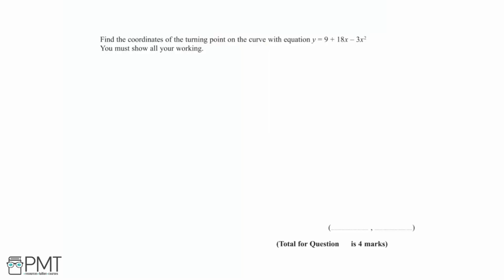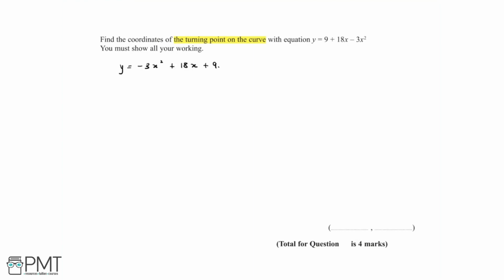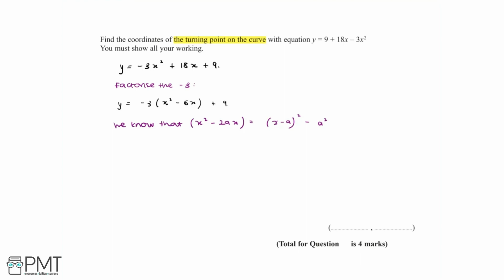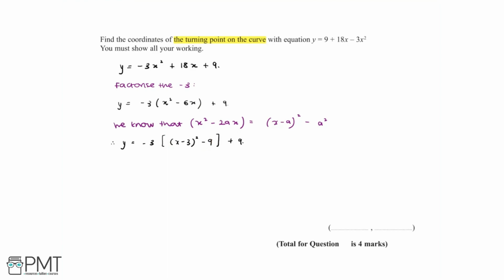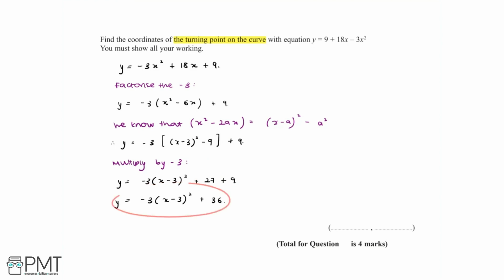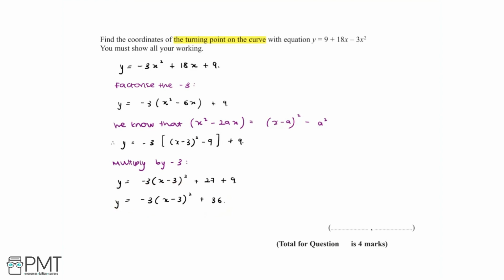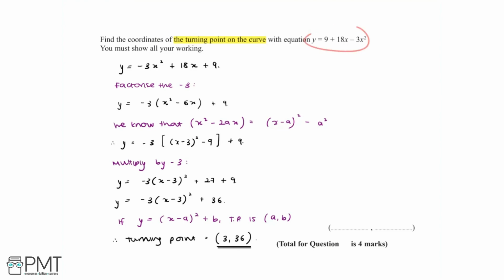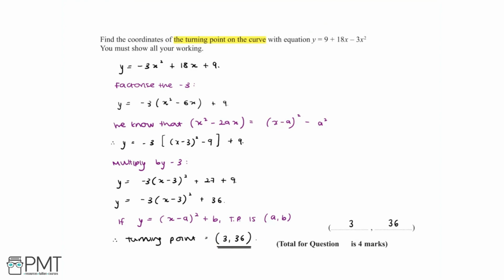Completing the square (Higher) - Q6 | Maths GCSE | PMT Education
This is the video solution for our Mathematics GCSE Completing the square (Higher) Questions by Topic. You can watch all the videos for this question set in this playlist